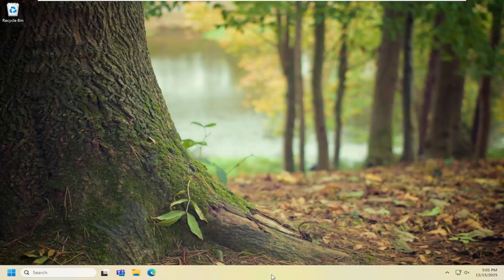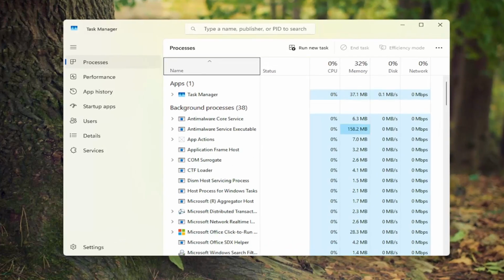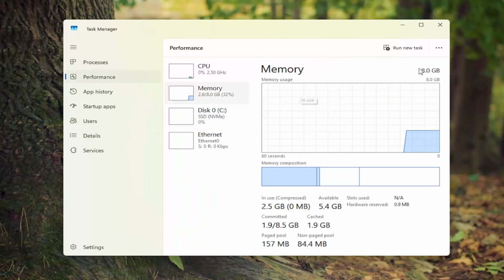How To See How Much RAM is Installed on Your Dell Laptop Guide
This video tutorial explains how to see how much RAM is installed on your Dell laptop, helping users understand their system’s memory capacity and performance potential. It highlights why knowing your RAM is essential for multitasking, software compatibility, and overall system efficiency. The guide is useful for Dell laptop users who want to monitor performance, troubleshoot slowdowns, or plan hardware upgrades. It also provides insight into how RAM information impacts application performance and overall system responsiveness.

The tutorial also discusses common reasons users may want to check RAM on their Dell laptop, such as improving multitasking efficiency or preparing for demanding software. It focuses on understanding RAM capacity without walking through step-by-step instructions. By covering RAM identification on Dell laptops, the video helps users gain a clearer understanding of their device’s hardware capabilities. This guide is especially helpful for evaluating system performance and planning potential upgrades.